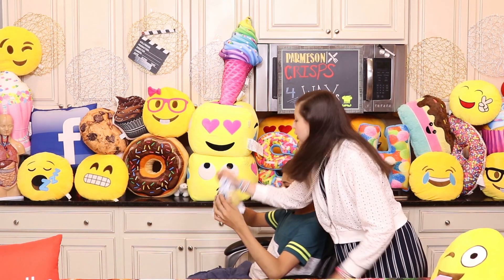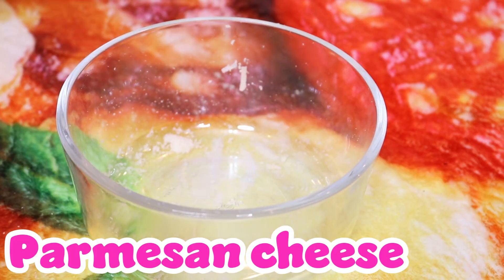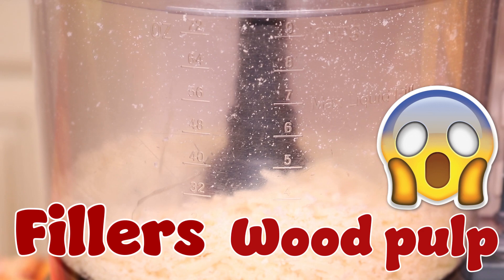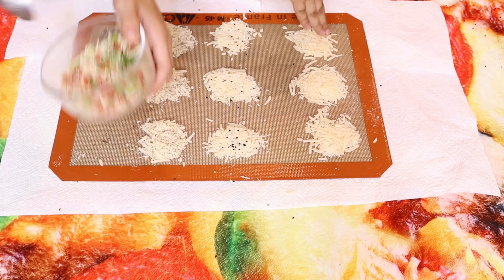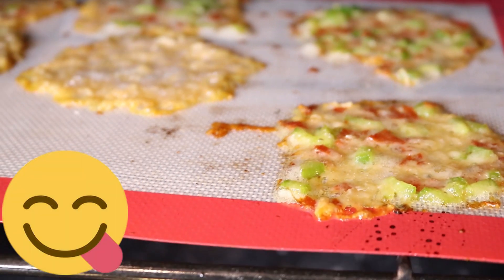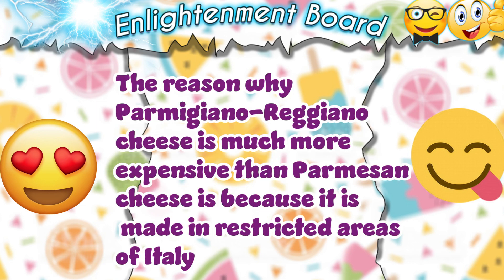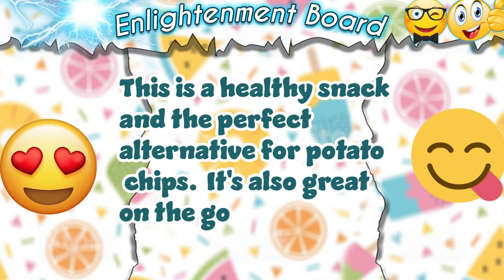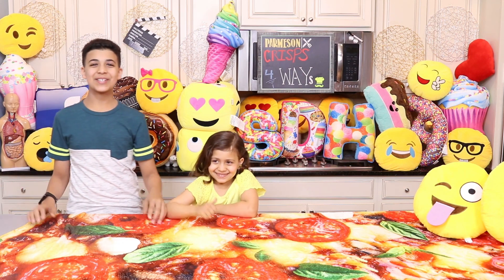How to Make Delicious Keto Parmesan Crisps (Keto Snack)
💪Please let us know how this recipe turns out for you in the COMMENTS! we love hearing from you and hope this recipe becomes your new favorite.

Follow us for more awesome Easy Healthy and delicious recipes.

Today we will have healthy and delicious recipe that helps in losing weight significantly. It is the recipe for Low-Carb and Gluten-Free snacks.

It is a keto Parmesan recipe
If you are on the keto diet, then this keto Parmesan recipe has been specially prepared for you.

Queries Solved:
How to Make Delicious Keto Parmesan Crisps
How to Make Healthy Keto Parmesan Crisps
How to Make Delicious Keto Parmesan Crisps at Home

--TimeStamp--
0:00 Intro
0:34 Ingredients
1:04 Steps
2:26 Final
2:33 Enlightenment Board

👇All our healthy kitchen materials are here, Buy from Amazon now!👇👇👇
Deep fryer
Emoji pillow
Einkorn flour
Air fryer
Tortilla blanket
Pizza blanket
Kids aprons
Pink Himalayan salt
Canon 80D
Rode microphone
Aux cable
Green screen
Orange blanket
Donut blanket
Chocolate pretzel pillow
YouTube pillow
Instagram pillow
Facebook pillow

Timestamp:
00:01

✍️*** ABOUT HEALTHY AND DELICIOUS صحي ولذيذ Channel ***
We’ve always had a love for cooking and eating healthy foods. In fact, each week we would be responsible for cooking a full meal on our own, including dessert! We know that junk food takes a huge toll on our bodies and we believe that we have a duty to take care of ourselves by eating healthy foods. Growing up, our mom made certain that we ate healthy foods. She always packed us nutritious school lunches to fuel our brains and bodies. We would see our classmates eating junk food and could also see how bad they would feel after. We decided that we want to spread healthy recipes for people like our classmates! We want kids and parents to know that eating healthy foods can still be easy and delicious.
At first, we didn’t know how to share our love of healthy food. Then we decided to make our cooking videos to share on YouTube. Our videos show how easy it is to eat healthier versions of foods that we love. We do this by simply switching out a few ingredients.
It makes us so happy to know we are changing lives and inspiring families to cook healthy foods. We love what we do, and we will never stop making healthy recipes for you all to enjoy.
Always stay healthy,
Signature: Aayah, Mohamad, and Haneen (Healthy and Delicious AMH)

We want kids and parents to know that eating healthy foods can still be easy and delicious.
 So we decided to make cooking videos to share on YouTube. Our videos show how easy it is to eat healthier versions of foods that we love. We do this by simply switching out a few unhealthy ingredients with healthier options such as almond flour, coconut flour, or einkorn flour for a healthier, gluten free, low carb recipes perfect for weight loss or diets!

Coconut oil, avocado oil, olive oil, grass fed butter, or ghee for a much healthier, nutrient dense recipe without any unhealthy saturated fats!
This way you can enjoy healthy fast food style fried chicken guilt free!

fat burning food
how to lose body fat
how to lose weight
lose weight
weight loss
healthy foods
healthy recipes
healthy meals,
healthy snacks,
How to Lose Weight Naturally

healthalicious#